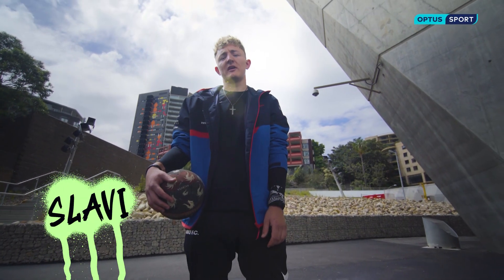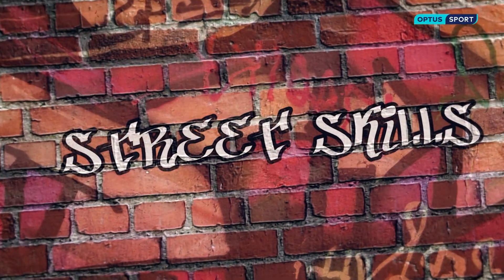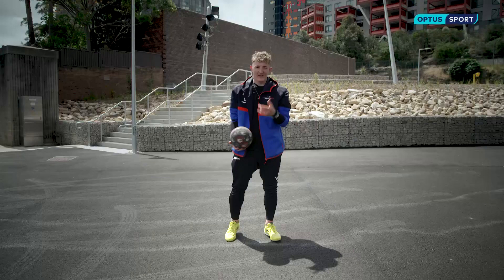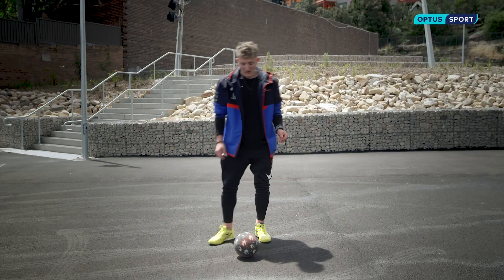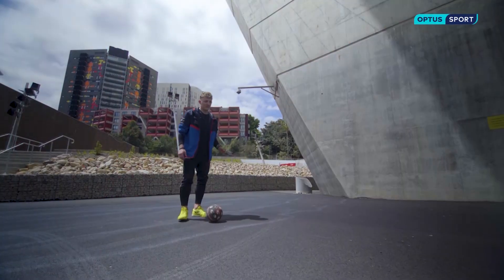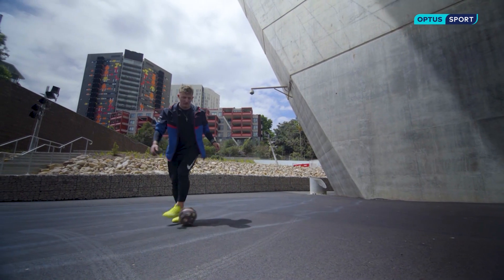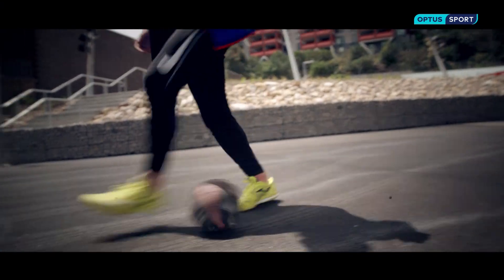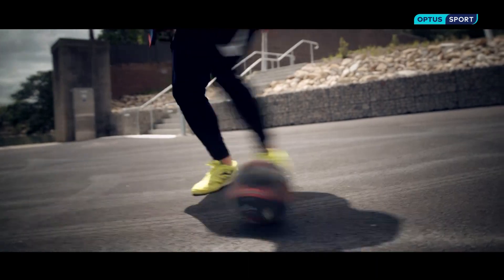Learn essential street football skills with Slavi!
Wanting to create space on the field or court? Use this skill to trick your opponent, as demonstrated by Slavi on the street football circuit!
The world's best football.

Get free access to Optus Sport on eligible Optus plans or purchase for $14.99/mth. Data charges may apply.

Optus Sport is the home of the Premier League, UEFA Champions League, UEFA Europa League, FA Women's Super League and Euro 2020.